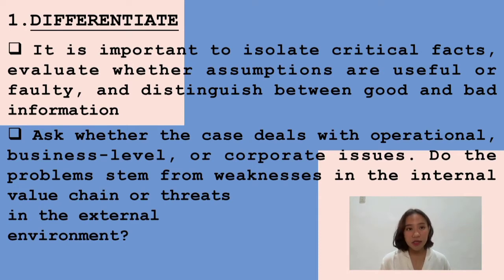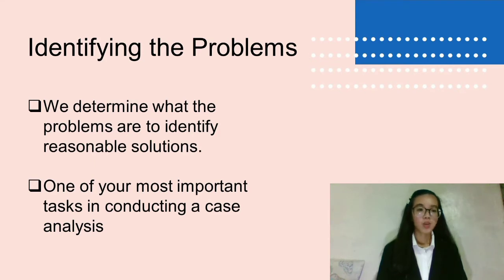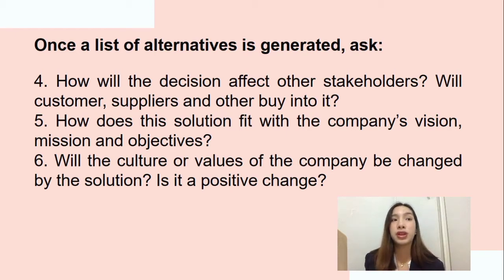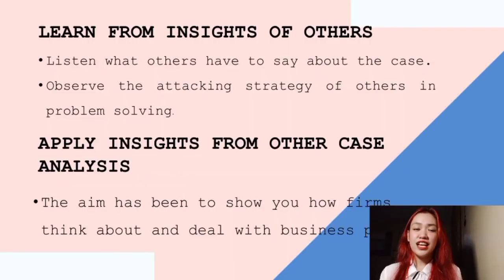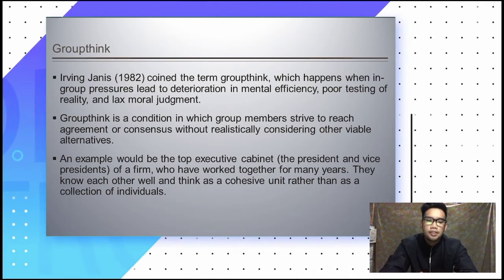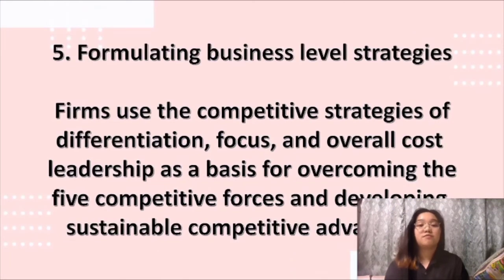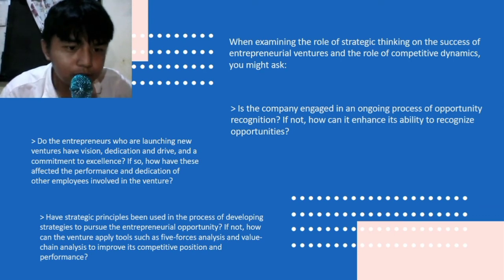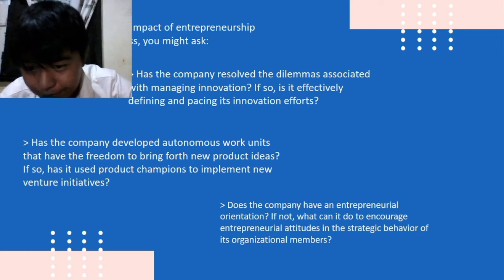Analyzing Strategic Management Cases - Group 4 (HRM 2-3D)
Report on Strategic Management